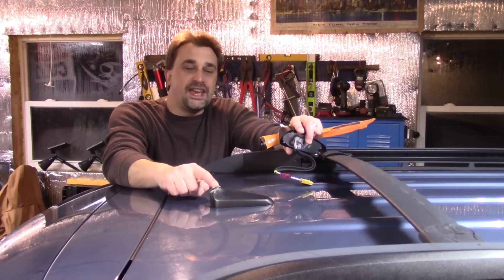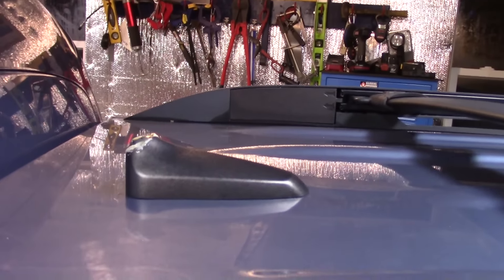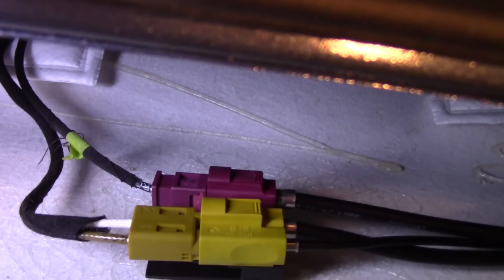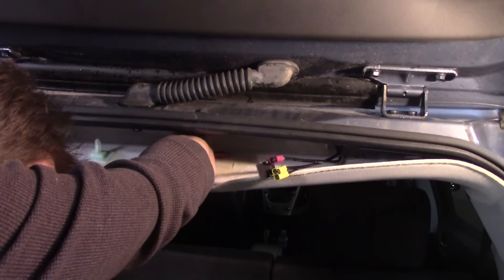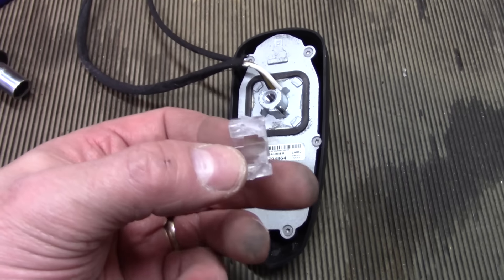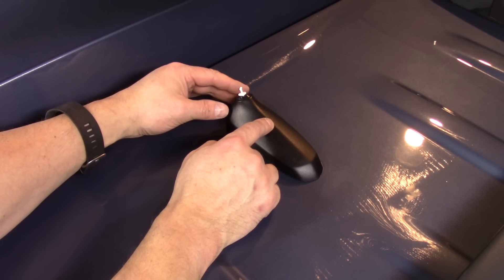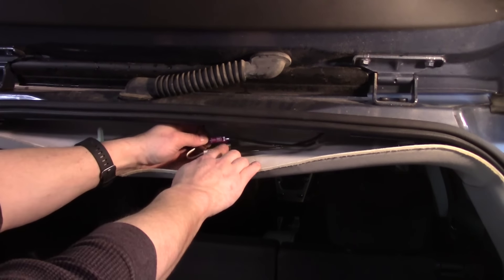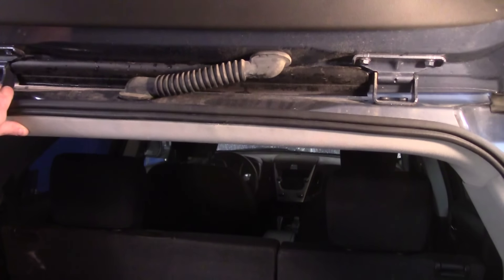DIY How to Replace a Broken Roof Mounted Antenna and Base on a Chevy Equinox GMC Acadia Sirius Radio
Base for digital radio on Amazon
Base for a vehicle without digital radio on Amazon
Replacement Antenna on Amazon

This video walks through the process of replacing a broken roof-mounted antenna and base on a 2011 Chevy Equinox. The antenna replacement steps covered in this "How To" tutorial will be the same or similar on many other vehicles such as a GMC Acadia, Subaru, Ford, Dodge, and many others. Replacing a broken roof-mounted antenna and base is an easy job that can be tackled in approximately half an hour. You will receive a better reception of Sirius Radio when you replace a broken roof-mounted digital radio antenna.
The process covered in this video repair tutorial will be the same or similar on most vehicles including U.S. and Canadian models of:
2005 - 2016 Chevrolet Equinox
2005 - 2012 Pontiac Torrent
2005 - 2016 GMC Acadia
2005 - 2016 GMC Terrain